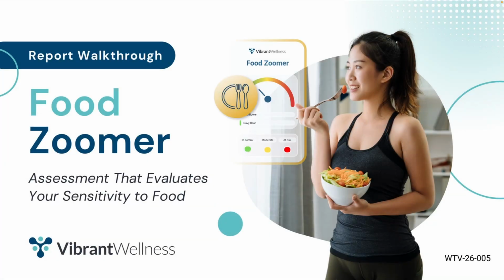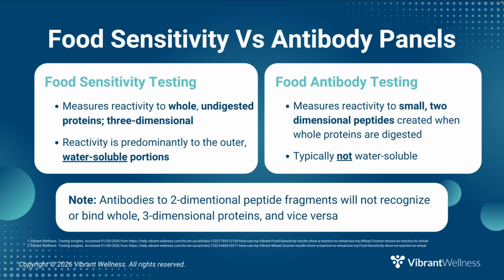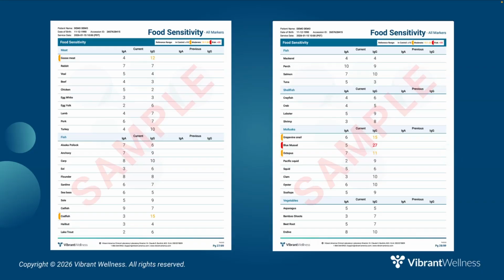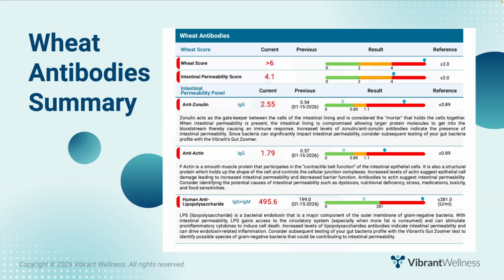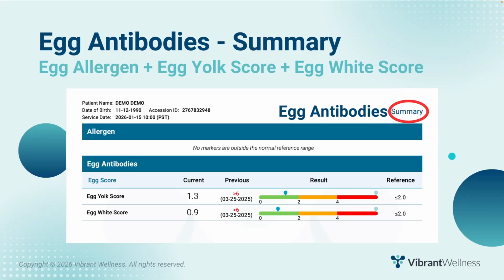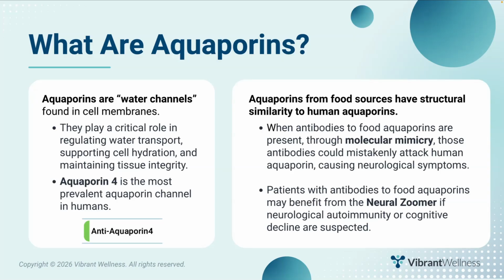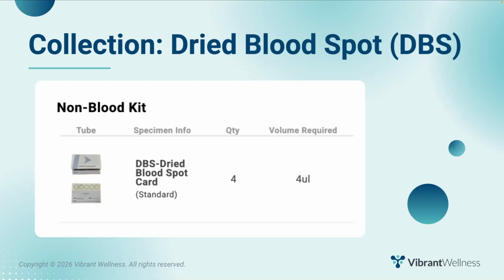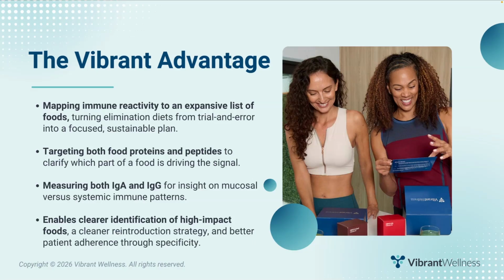Food Zoomer Report Walkthrough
In this overview, Adair Anderson, MS, RDN, LDN walks through the Vibrant Food Zoomer from start to finish, explaining how to interpret the report, understand protein vs peptide reactivity, evaluate lectins and aquaporins, and apply results in clinical practice. You’ll also get a clear explanation of the proprietary microarray technology, collection options, and synergistic testing strategies to help clarify complex cases.

Food sensitivities are often delayed and difficult to connect to symptoms. This video shows how Food Zoomer helps identify immune-mediated responses to whole proteins, peptides, lectins, and aquaporins so you can design more precise elimination and reintroduction plans.

🧪 The difference between whole protein vs peptide reactivity
📊 How to read the Food Zoomer summary, personalization page, and individual panels
🧬 Why IgA and IgG both matter for mucosal vs systemic immune patterns
🌾 How wheat antibodies and intestinal permeability markers are interpreted
🌿 What lectins are and how they may impact gut barrier integrity
🧠 Aquaporins, molecular mimicry, and when to consider Neural Zoomer
🔬 How Vibrant’s multiplex microarray (ELISA-based) technology works
🩸 Blood draw vs dried blood spot collection requirements
🧩 When to pair Food Zoomer with Gut Zoomer, Cellular Zoomer, Immune Zoomer, or Hormone Zoomer

⏱️ Timestamps
0:00 – Video overview and what Food Zoomer measures
0:22 – What are food sensitivities and why test?
1:50 – Report structure and personalization options
2:57 – Proteins vs peptides explained
5:18 – Food Sensitivity Panel (209 foods + 57 additives)
7:30 – Wheat antibodies and intestinal permeability markers
11:29 – Corn antibodies
12:20 – Dairy antibodies
12:46 – Egg antibodies
13:16 – Peanut antibodies
13:50 – Soy antibodies
14:17 – Lectins and aquaporins explained
17:11 – Microarray technology and methodology
18:58 – Collection instructions and preparation
20:13 – Dr. Sidney Baker’s TAC rules
20:45 – Synergistic testing options
21:47 – The Vibrant advantage and clinical applications